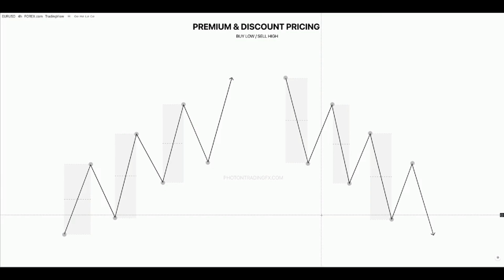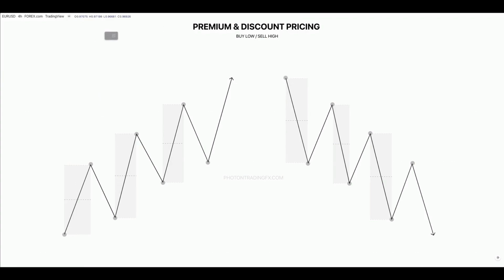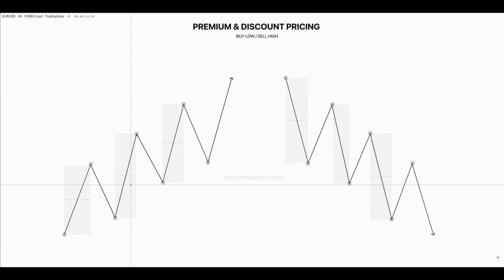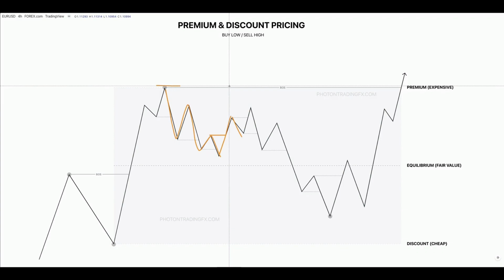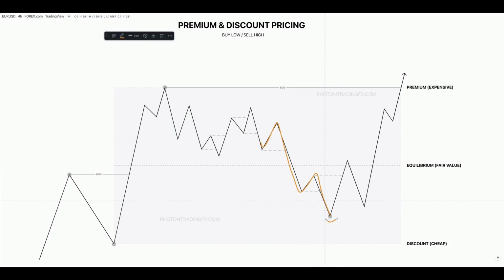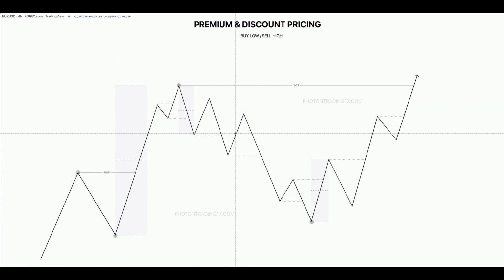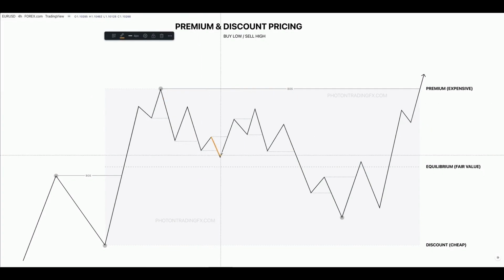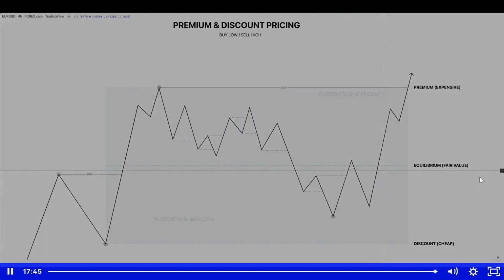12 Premium va chegirmali narxlash nazariya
12 Premium va chegirma narxlash nazariya